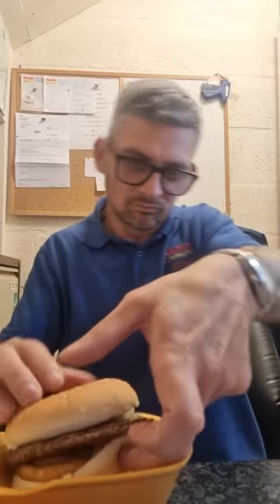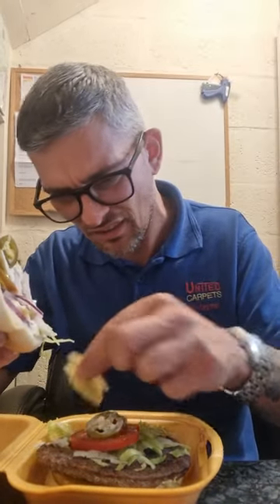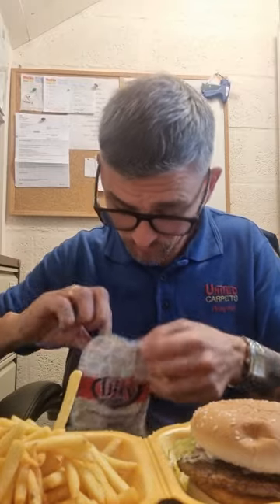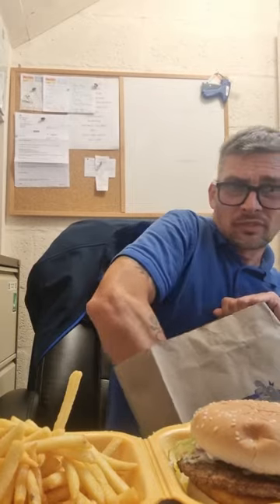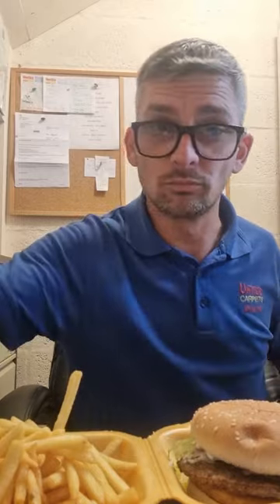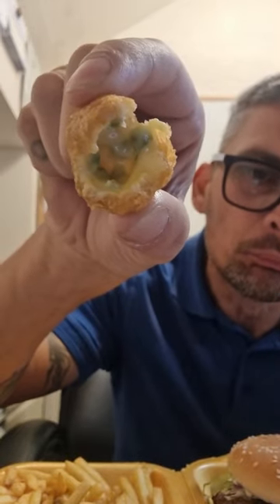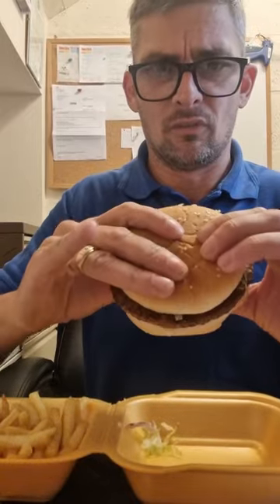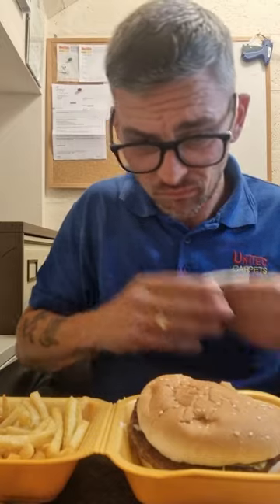First testing of the new American burger from dixy chicken